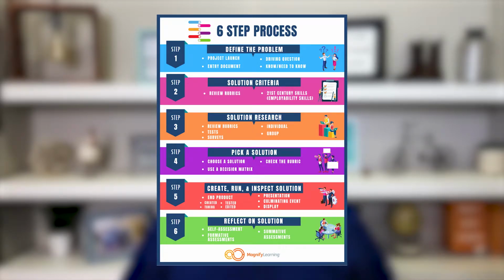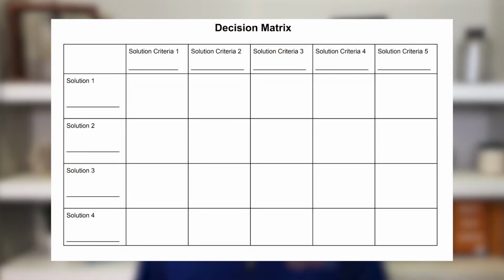The 6 Step Process of PBL: Step 4 Pick a Solution | PBL Simplified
Now that you see Project Based Learning as a great instructional model for your learners, how do you get started? Many new educators align with the ‘why’ of Project Based Learning, but then get intimidated when it comes to the first day and initial implementation.

The 6 Steps of PBL are designed to give you a structure to work within during your PBL Unit. When you first engage in an authentic learning experience with your learners, it can be open ended and intimidating. These 6 Steps will help you and your learners know where you are at in the process and where you are going.

Step 1 - Define the Problem
Step 2 - Solution Criteria
Step 3 - Solution Research
Step 4 - Pick a Solution
Step 4 is a great place to start putting learners into groups. Group contracts are a very good place to start. Group contracts will give your learners some structure. It also gives you the opportunity to teach on grouping. If groups worked without structure, then the lunch room would be a wonderful place where ideas are born. A Decision Matrix (link below) gives learners a less subjective way to decide on which portions of different ideas will help the group solve the problem best. Often groups will just combine all of their ideas instead of trying to decide which ideas best solve the problem at hand. It’s a great exercise in critical thinking and collaboration.
Step 5 - Create, Run, and Inspect Solution
Step 6 - Reflect on Solution

QUESTION OF THE DAY: What’s the silliest thing that’s ever happened in your classroom? Put your answer in the comment section.
Note: Some resources mentioned in this video are now part of the PBL Movement Online Community for schools or individuals can find resources in the PBL Solo Community on Skool! 🎉 By joining a paid community, you'll unlock even more tools, templates, and on-demand courses to help bring Project Based Learning to life in your classroom. It's a deeper level of support for your PBL journey!

***PBL Resources***

4. PBL Podcast- Like listening to podcasts? Tune into The PBL Simplified Podcast

5. PBL Books- Want to know more about what the PBL process looks like in the classroom?